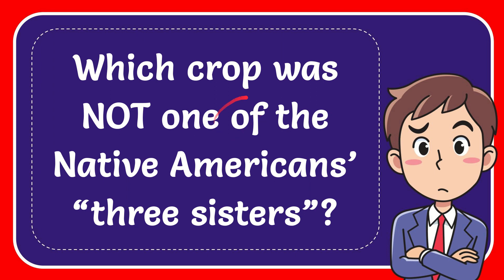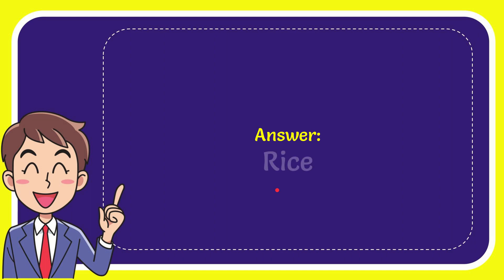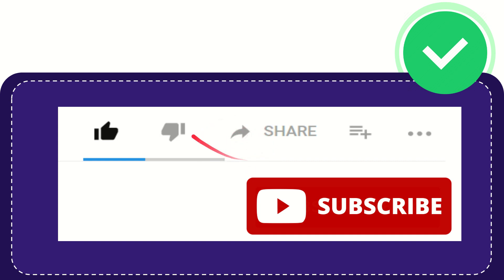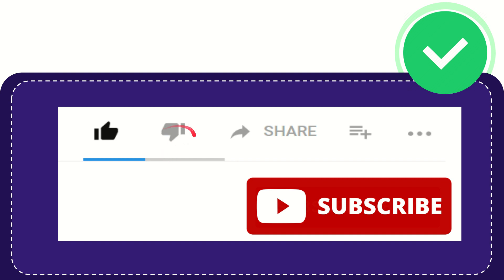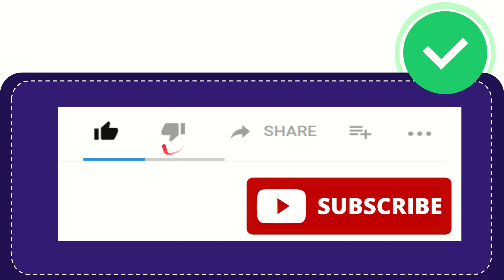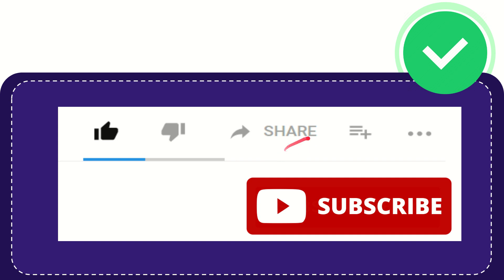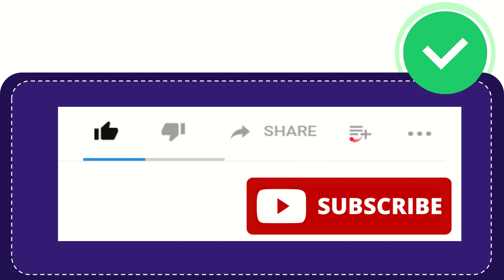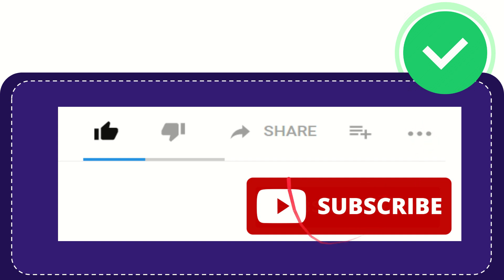Which crop was NOT one of the Native Americans’ “three sisters”?